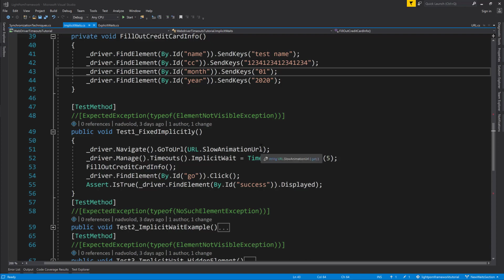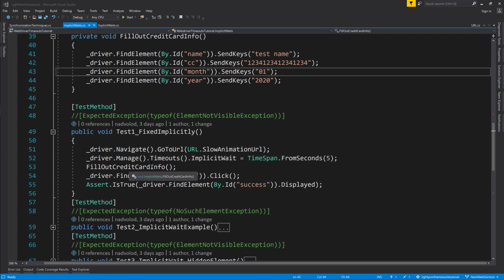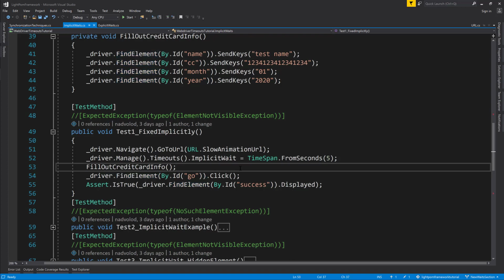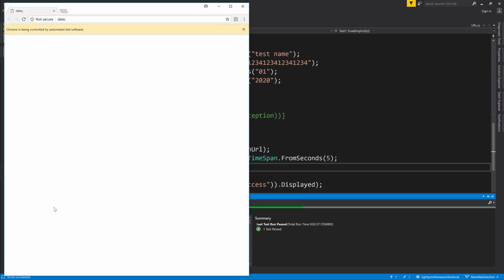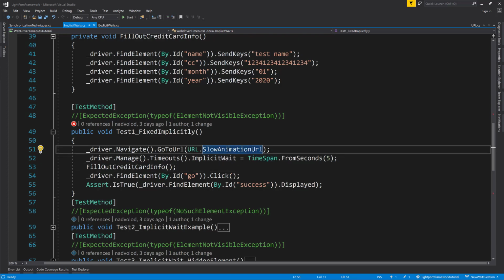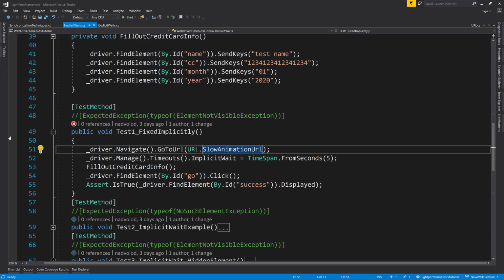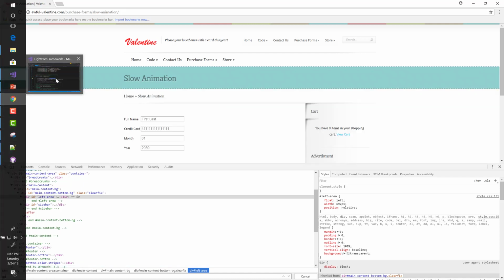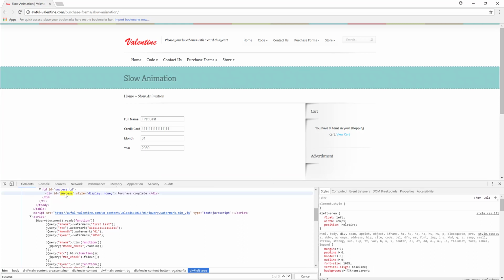Selenium Wait (NEW RELEASE 2018) - 2nd Example of Implicit Wait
In this video,  we are going to learn the 2nd Example of Implicit Wait of this Selenium webdriver implicit and explicit waits course.

In this course, you will:

1. Learn the problems that can occur as a result of improper synchronization

2. Learn how to use Selenium Webdriver explicit waits

3. Master Selenium Webdriver implicit waits

4. Understand what a DefaultWait is

5. Comprehend how to use all of the different types of waits during appropriate situations